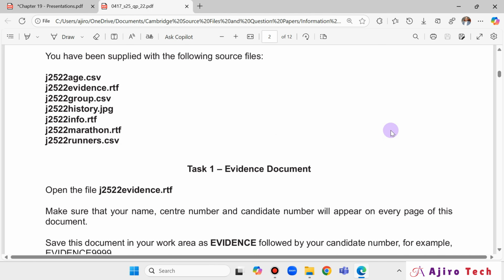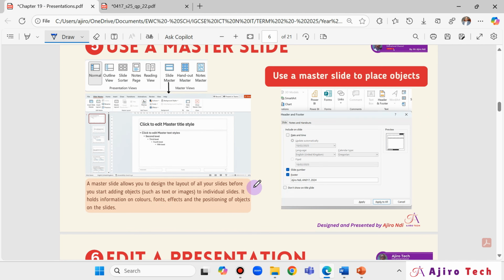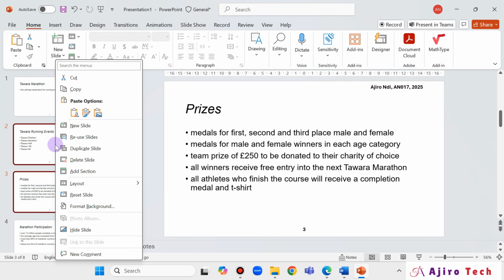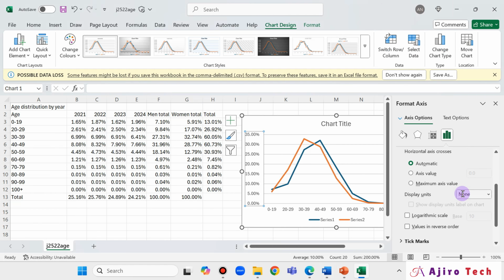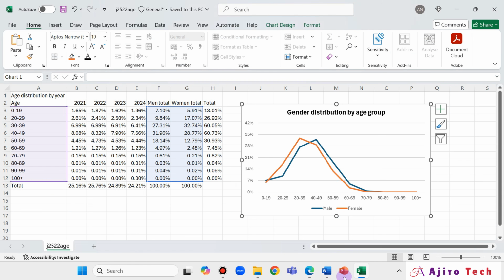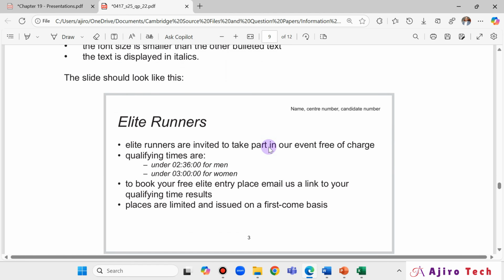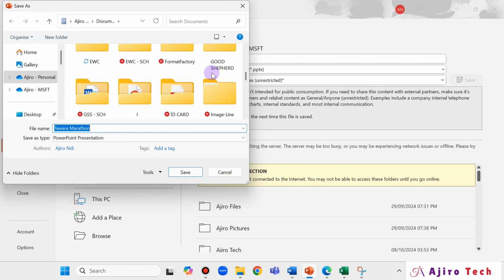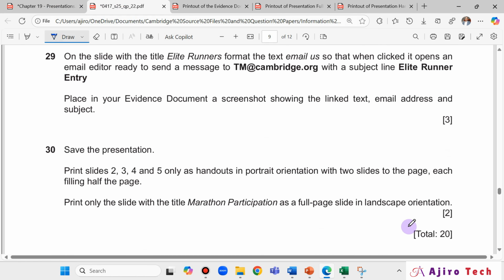IGCSE ICT (0417/0983) Paper 2 Presentation May June 2025 Variant 22 | Microsoft PowerPoint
This video is a step-by-step guide on using the slide master, inserting charts in IGCSE ICT (0417/0983) Paper 2 Presentation May June 2025 Variant 22

0417/22/m/j/25
0983/22/m/j/25

Ajiro Tech offers Personalised Paid Tuition for:
- ICT (0417/0983)